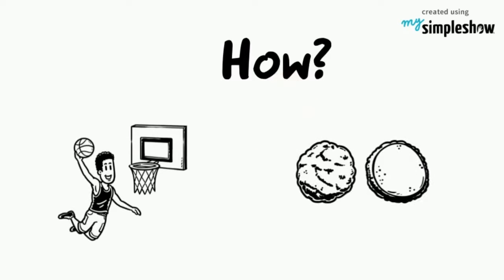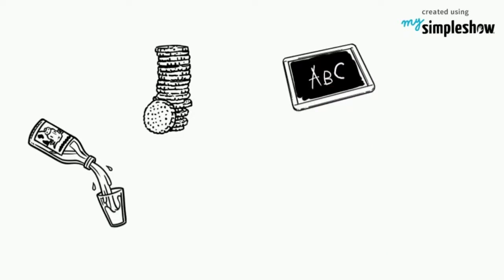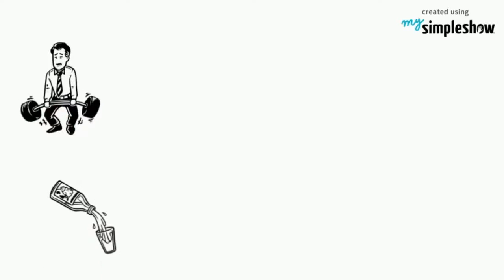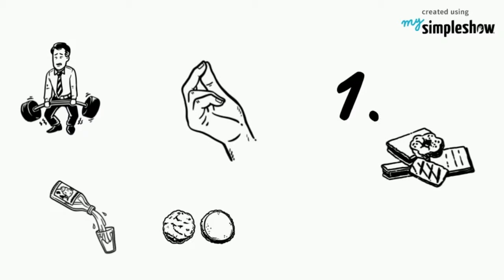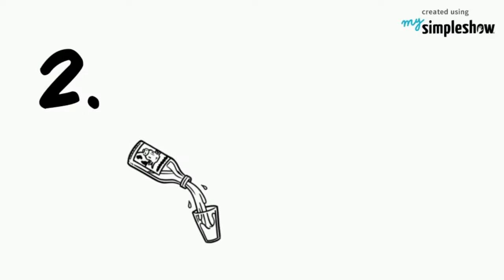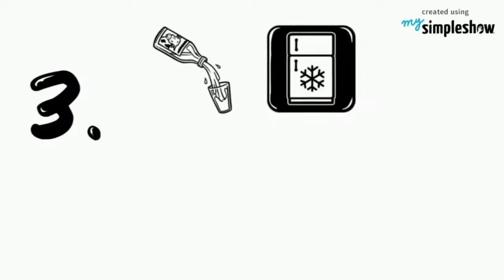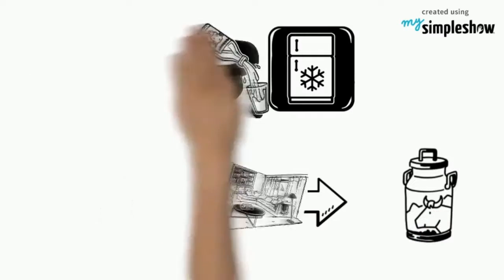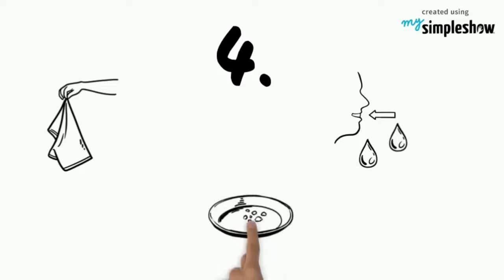How to Dunk a Cookie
Video example of sequential text structure